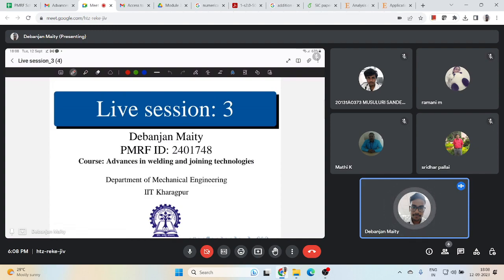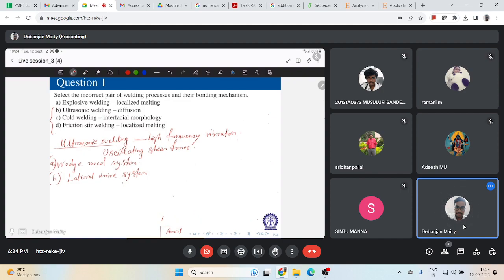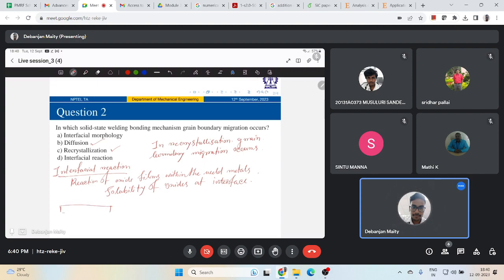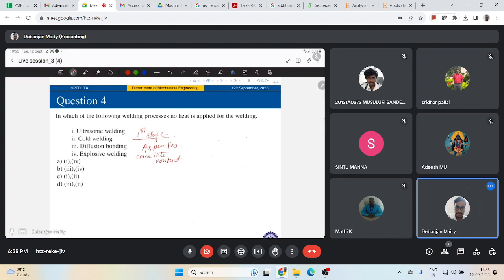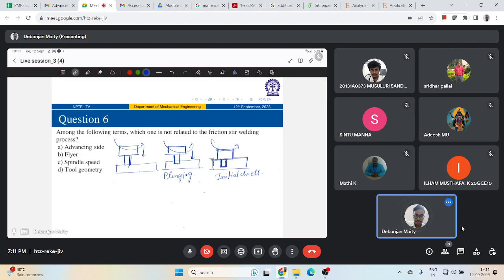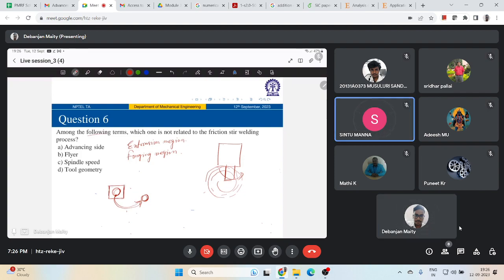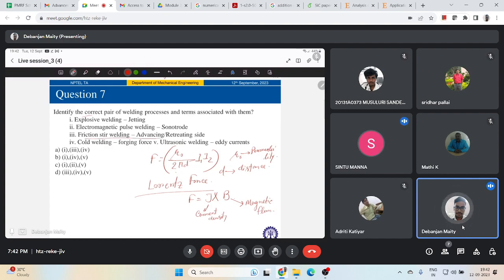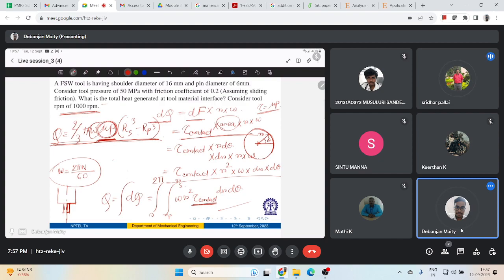Live session 3